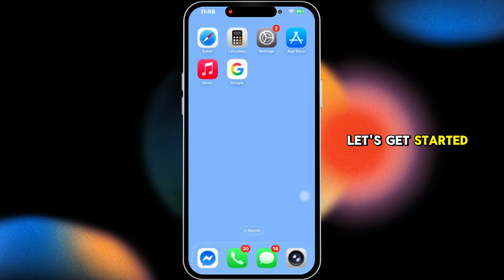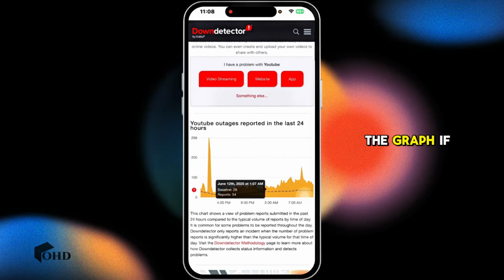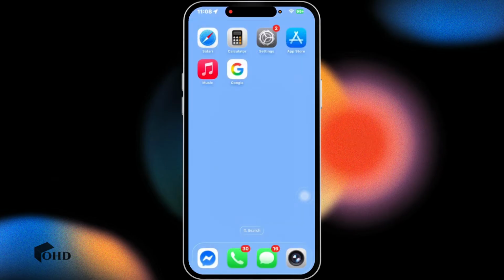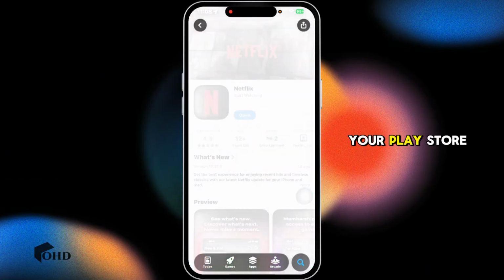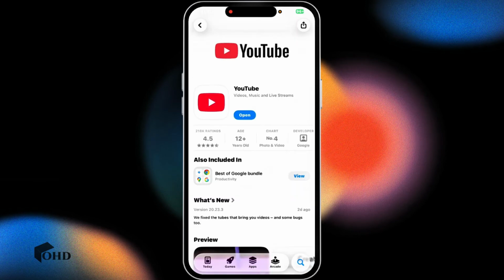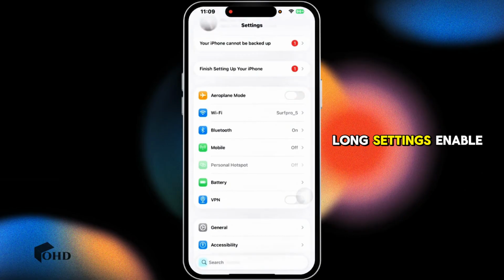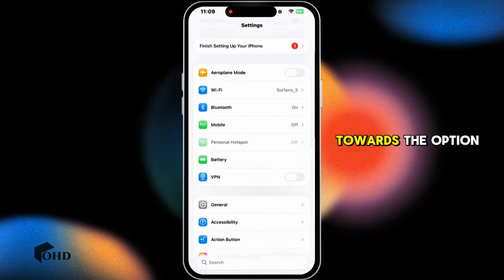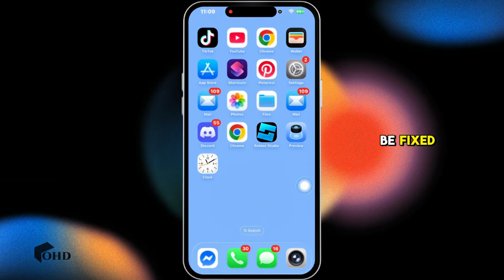YouTube Down? How to Fix YouTube Homepage Not Showing Videos (2026)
YouTube Server Down? How To Fix YouTube Not Working (2026 Update) Open YouTube and see a blank homepage instead of your favorite videos? This 2026 guide shows you exactly how to fix the YouTube homepage not showing videos on your iPhone, step by step.

In this video, we’ll cover:

- Common reasons why the YouTube homepage goes blank on iPhone
- How to clear cache and refresh the YouTube app settings
- Steps to update or reinstall YouTube without losing data
- Tips to keep your homepage feed loading properly in the future

Get your YouTube feed back and watch videos without interruption.